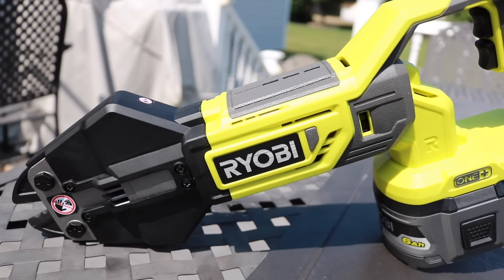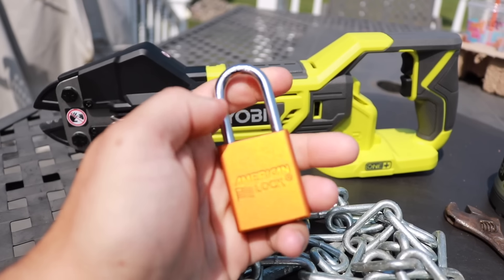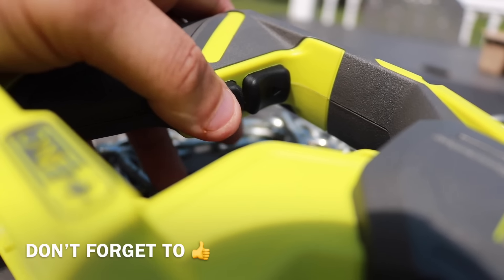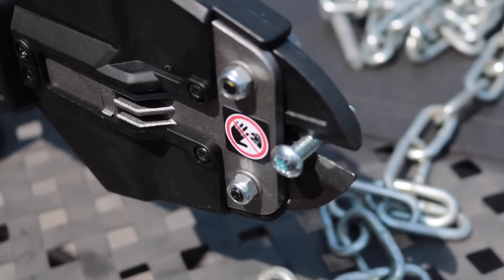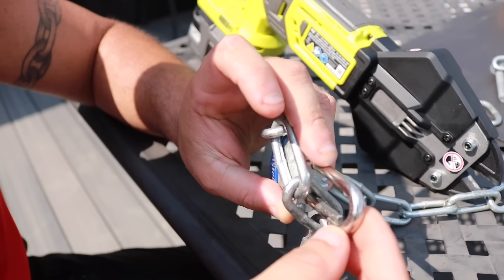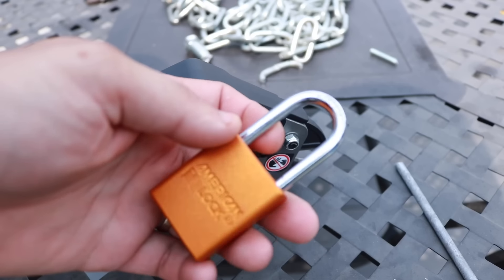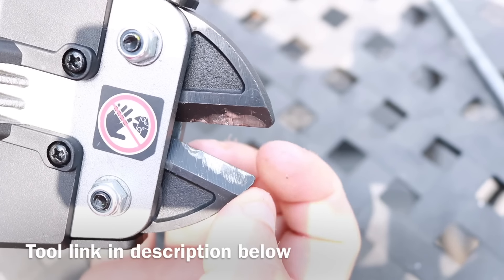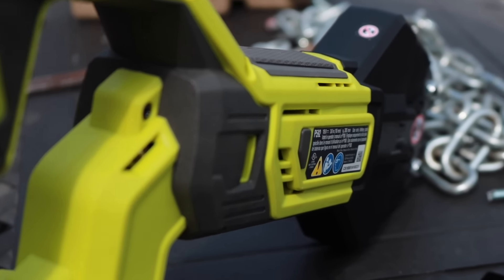Ryobi 18v Cordless Bolt Cutter Review (P592)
EDIT: (The jaws are able to be adjusted to close the 16th of an inch gap.)

Ryobi18-Volt ONE+ Cordless Bolt Cutters
Up to 3/8 in. cut capacity
Over 200 cuts per charge
Hot forged steel jaws

Ryobi introduces the new 18-Volt ONE+ Bolt Cutter. The hot forged steel jaws open to accommodate materials like chains, locks, bolts, fencing and wire shelving up to 3/8 in. Dia and perform up to 200 cuts per charge using a Ryobi High Capacity Lithium+ battery. The innovative design minimizes hand and arm fatigue typically experienced with manual bolt cutter and the clear sight line in the design allows for optimal visibility of the cut area. Additionally, this tool features separated forward and reverse buttons for precision cutting control and repetitive cuts. The Ryobi 18-Volt ONE+ Bolt Cutter is backed by a 3-year warranty and is part of the Ryobi ONE+ family of over 100 tools.

Part of the Ryobi ONE+ family of over 100-tools

Innovative design to minimize hand and arm fatigue compared to manual bolt cutter

Ideal for cutting a variety of materials including chain, locks, bolts, fencing and wire shelving

Separated forward and reverse buttons for precision cutting control and repetitive cuts

Clear sight line to cut are for optimal visibility

Compatible with all Ryobi 18-Volt ONE+ batteries

Hot forged steel jaws and hardened steel mechanism for maximum durability